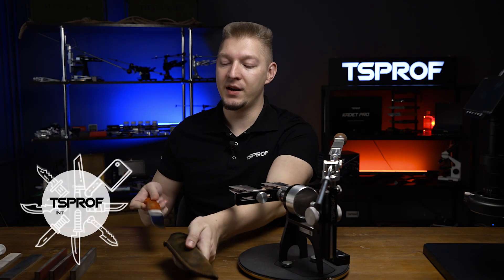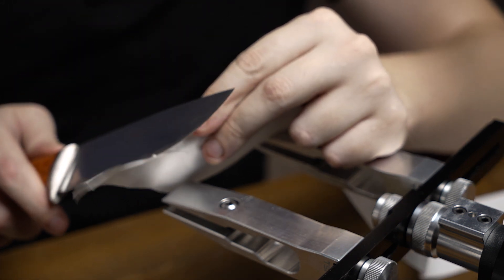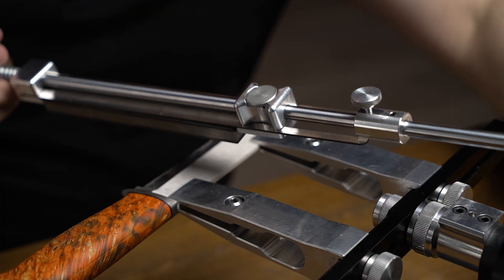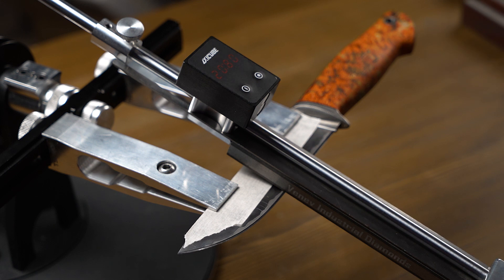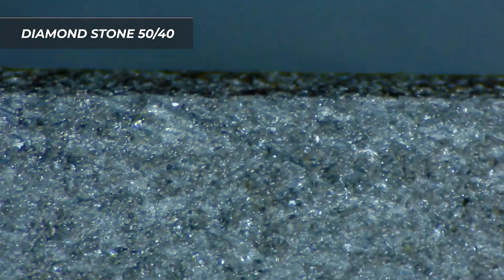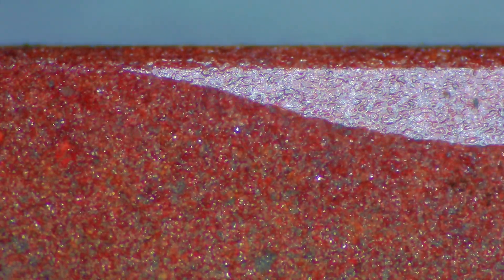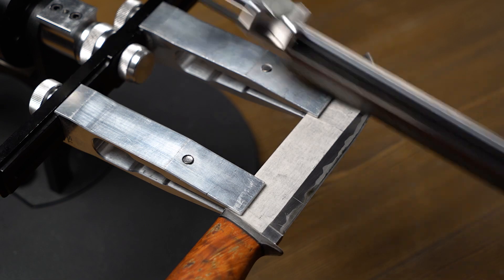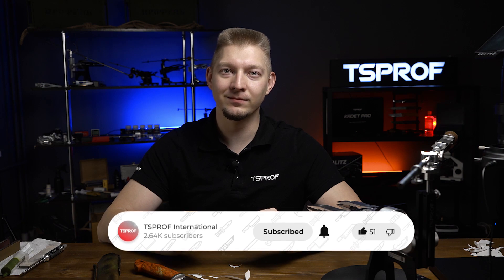Sharpening a Knife Under the Microscope with TSPROF K03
In this episode we're sharpening a hunting knife from vanadis 10 steel with our well-known K03 and see the results under the microsope after each stone used and compare them. Hope you'll enjoy!

00:00 - 00:51 Intro
00:52 - 01:30 Testing Knife's Sharpness
01:31 - 01:55 Clamping a Knife
01:56 - 02:14 Setting the Sharpening Angle
02:15 - 04:36 Diamond 100/80
04:37 - 05:25 Diamond 50/40
05:26 - 06:30 Diamond 20/14
06:31 - 06:58 Diamond 10/7
06:59 - 07:33 Testing Knife's Sharpness
07:34 - 07:54 - Conclusion